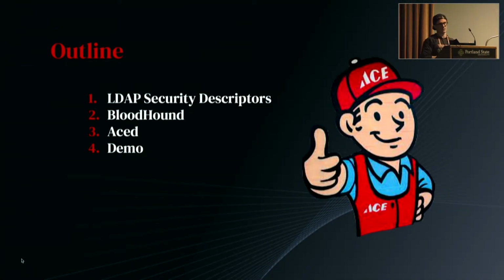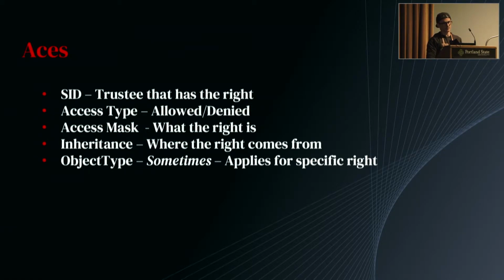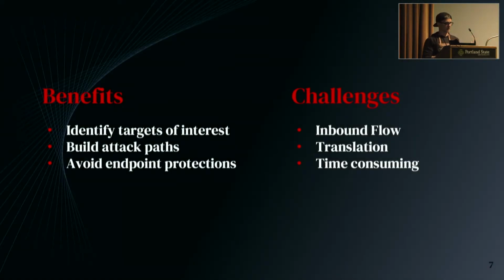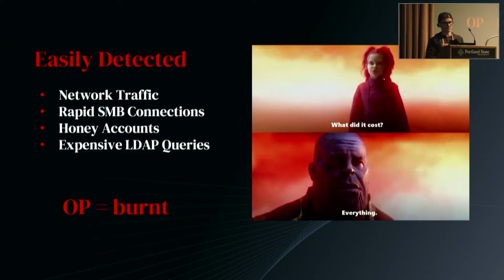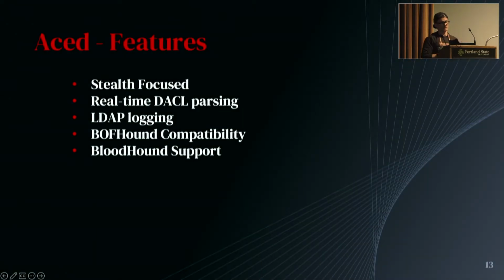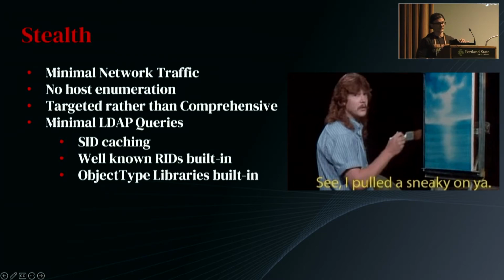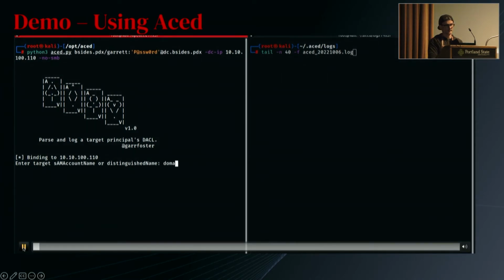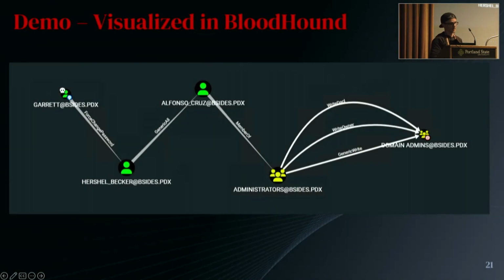The Ace is the Place: Stealthy LDAP Domain Reconnaissance - BSides Portland 2022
A challenge red team operators face is collecting data from a target environment while remaining evasive and undetected. LDAP is goldmine of information wanting to be plundered yet tools like BloodHound have the attention of defenders who’ve built detections around how rapidly and broadly the data is recovered. What if an operator could leverage the ACL data collection features of Bloodhound but in a slow, methodical, and targeted approach to evade detection. By beginning ACL information gathering at the goal and walking backwards to identify exploitation paths the operator remains evasive while collecting only the data needed to be successful.

Garrett Foster (@garrfoster)